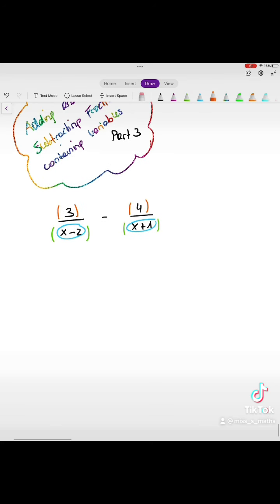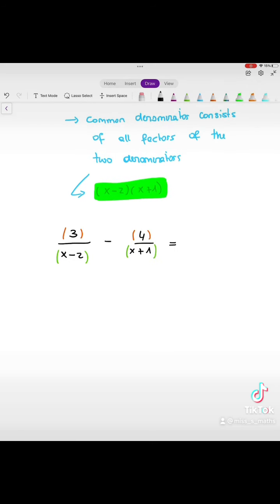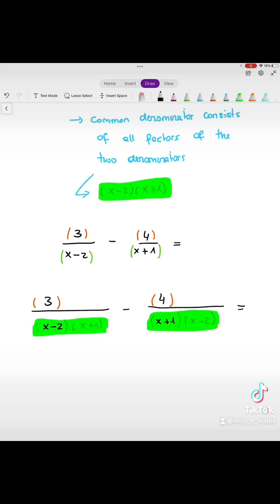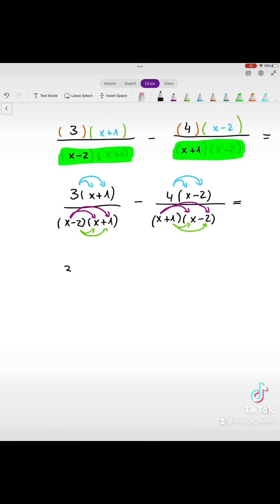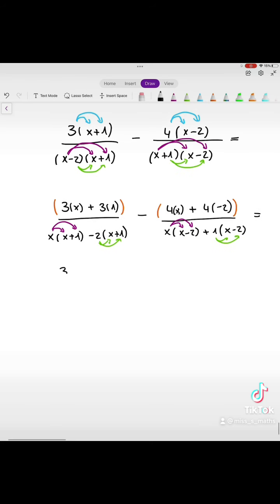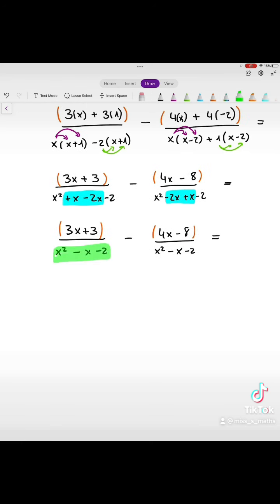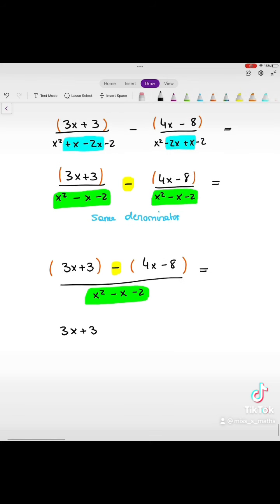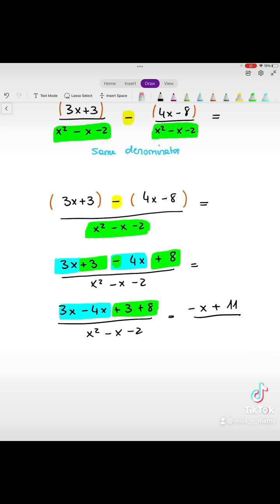Adding/Subtracting Fractions that contain Variables, Part 3 - Maths with Miss S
Adding/Subtracting Fractions containing Variables - Part 3
Follow for daily Maths tutorials 🙂